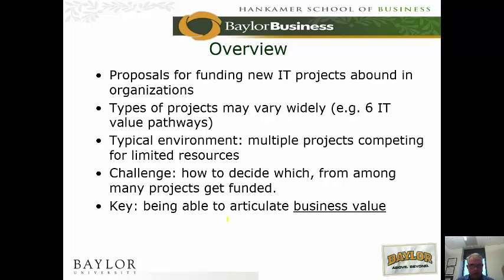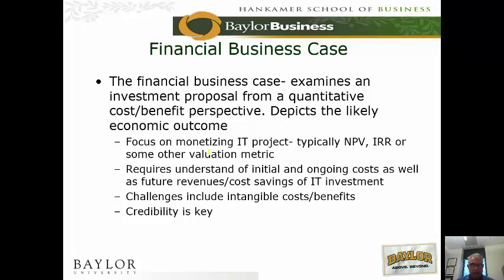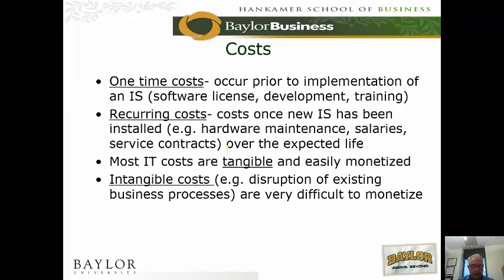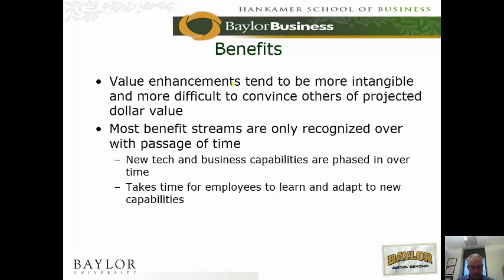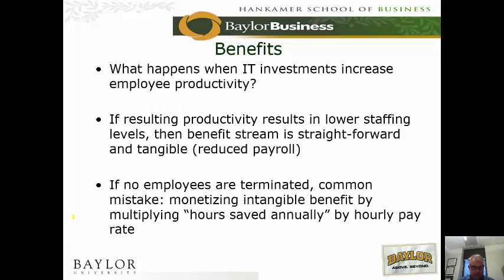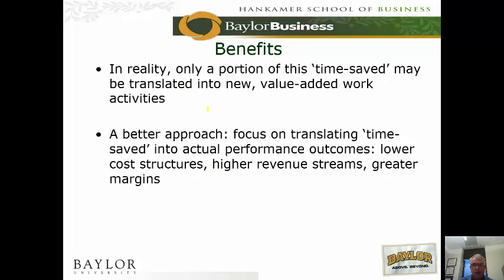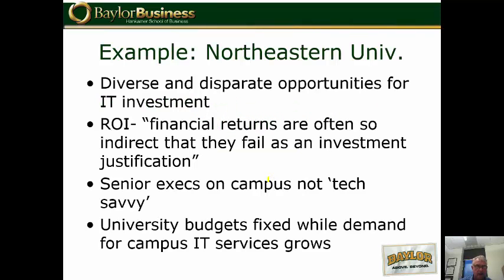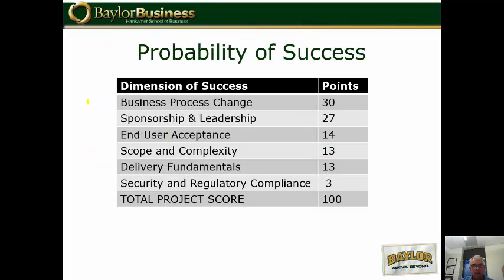Building Business Cases